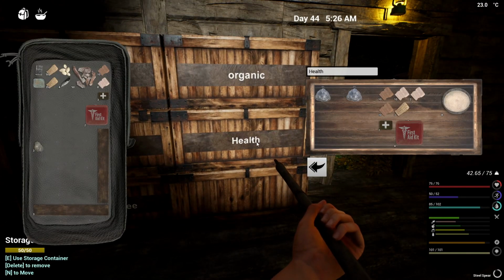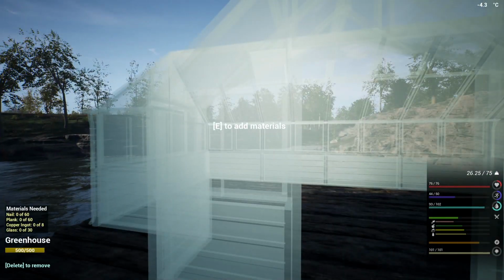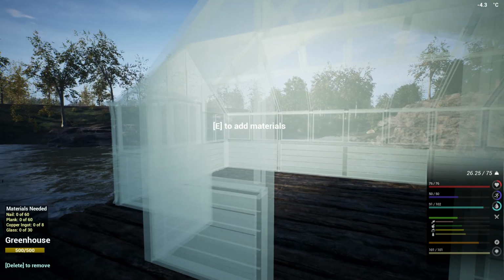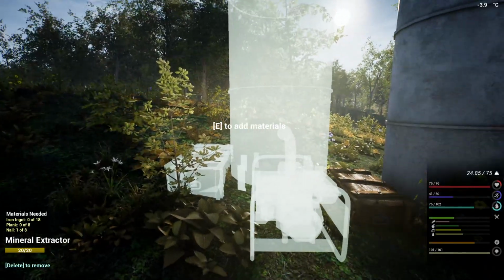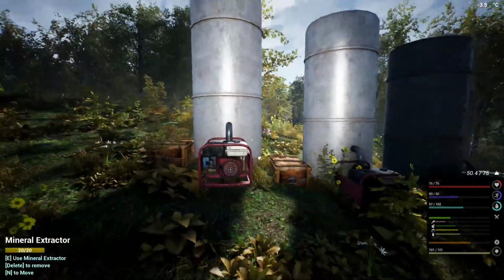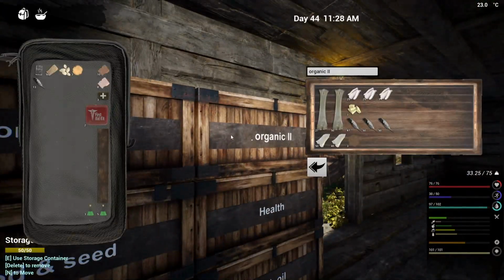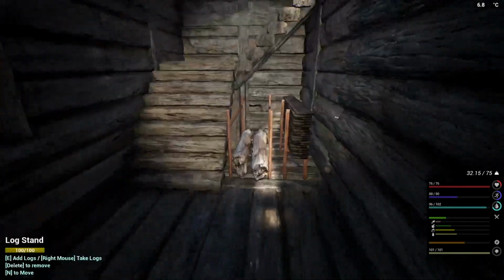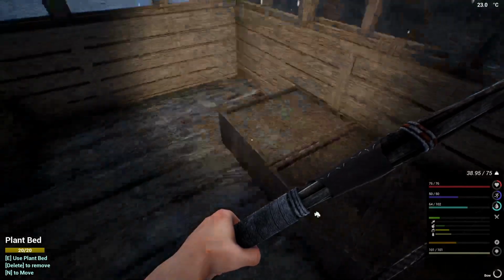The Infected Gameplay Part 65 - WINTER GREENHOUSE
~Zuma